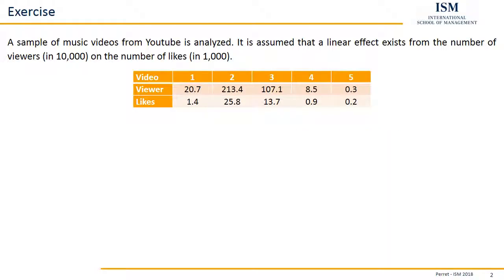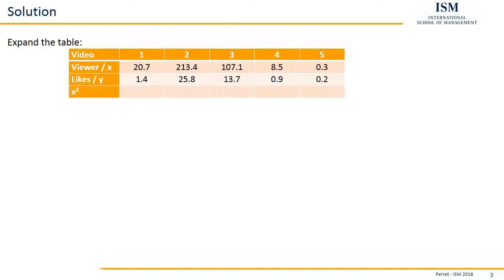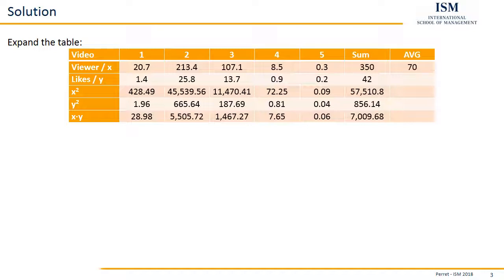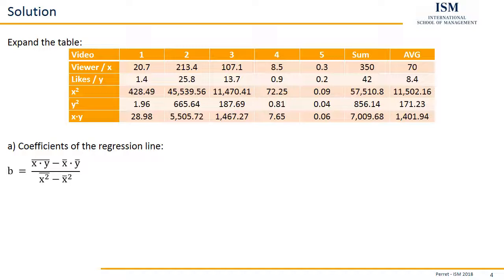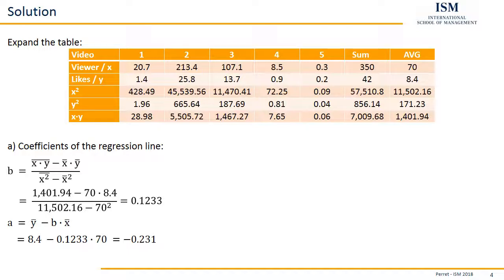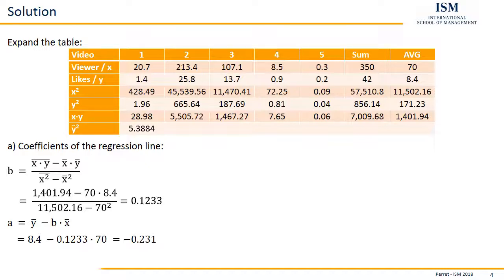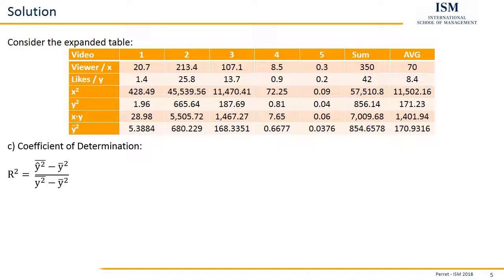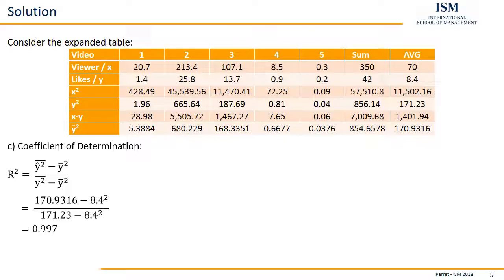Linear Regression - Coefficients and Measure of Determination - Exercise 02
Linear Regression - Coefficients and Measure of Determination